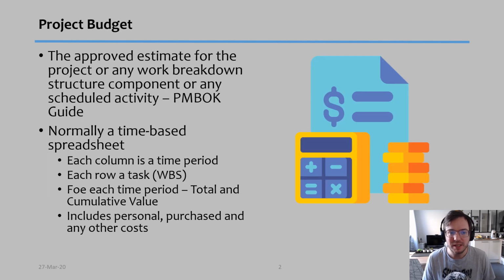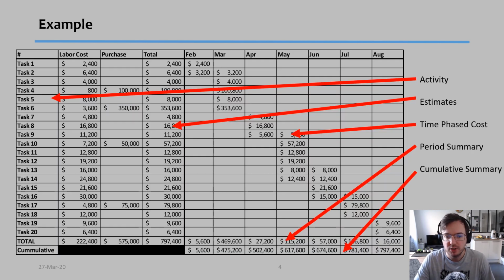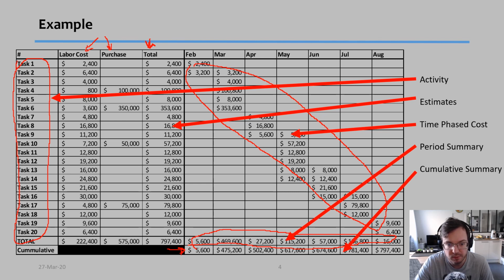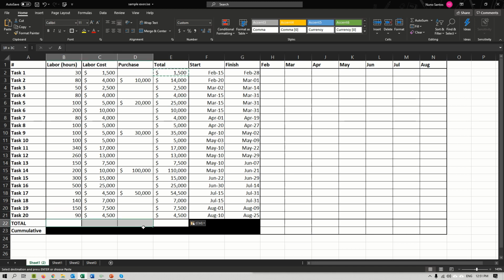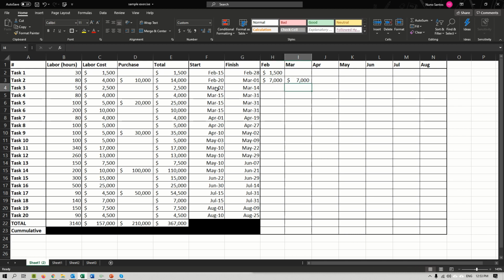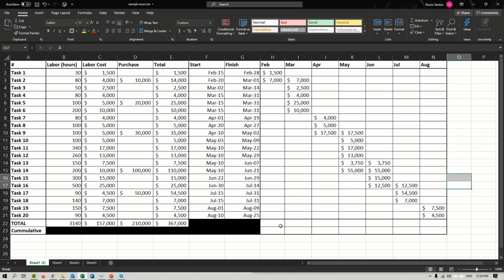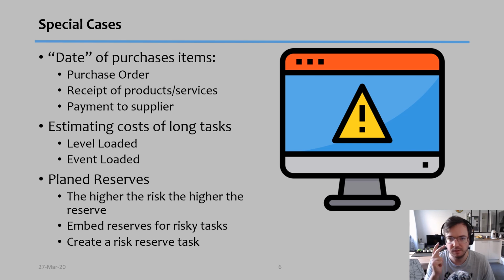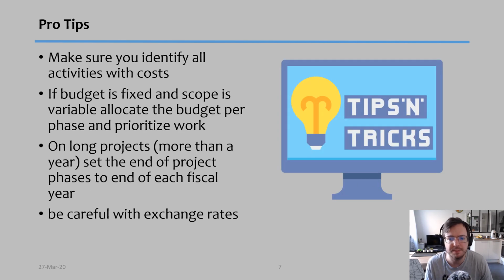6 - Resource Planning - part 1 of 6 - Project Budget